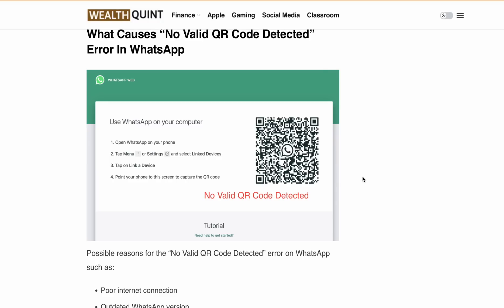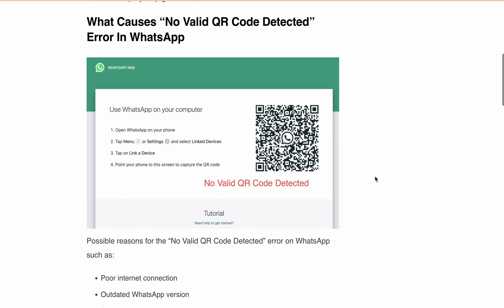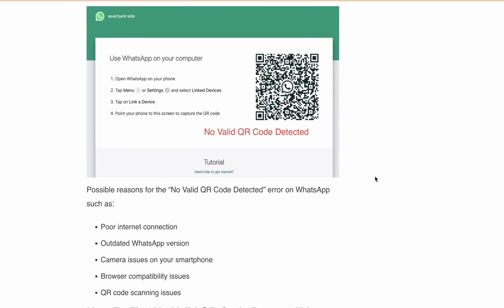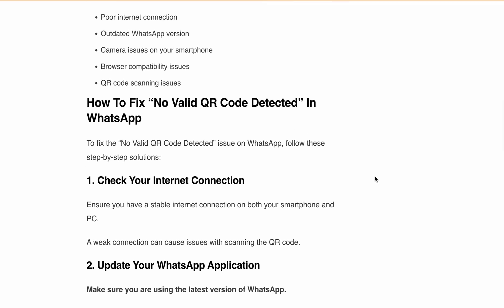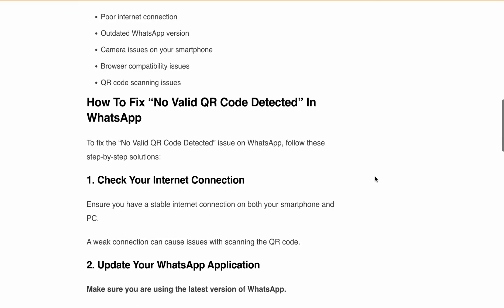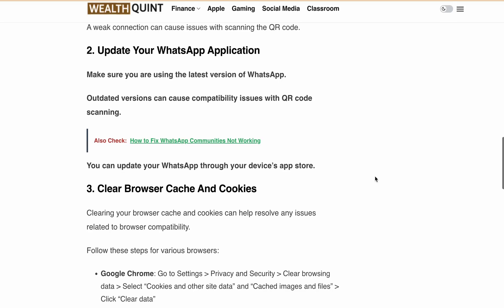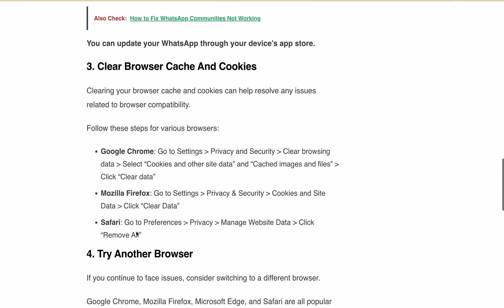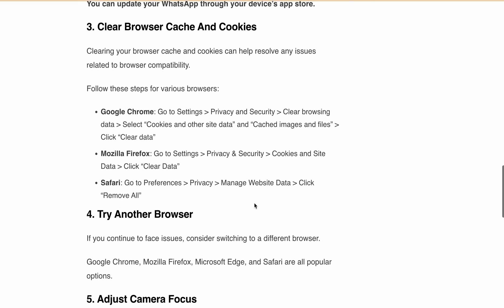How to Fix "No Valid QR Code Detected" in WhatsApp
In this I am going to tackle a common issue that many WhatsApp users face while trying to use WhatsApp Web or trying to scan the QR code to log in to WhatsApp Web– the "No Valid QR Code Detected" error. So, if you've been struggling with this problem, this video is for you! I'll be explaining the reasons behind this error and providing a step-by-step guide to fix it. Let's dive in!

00:00 Intro
00:27 What Causes "No Valid QR Code Detected" in WhatsApp
00:43 How to Fix "No Valid QR Code Detected" in WhatsApp
02:50 Conclusion